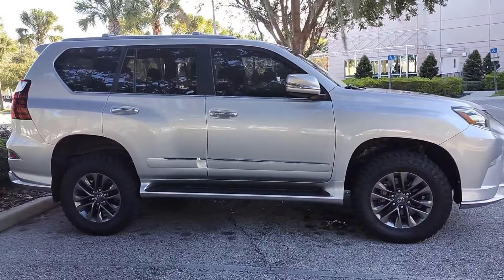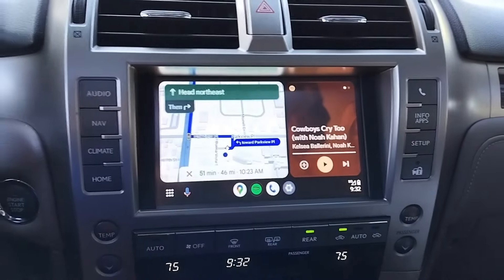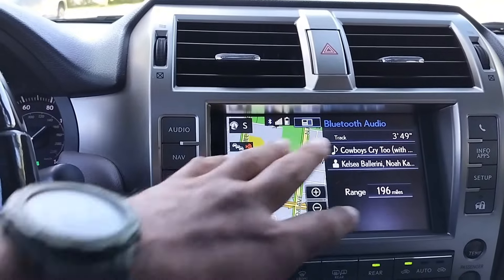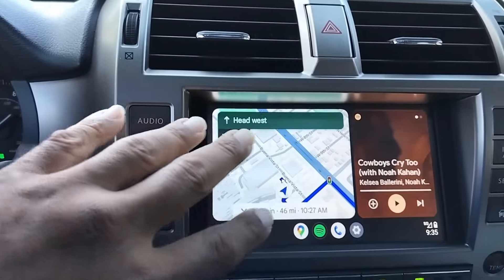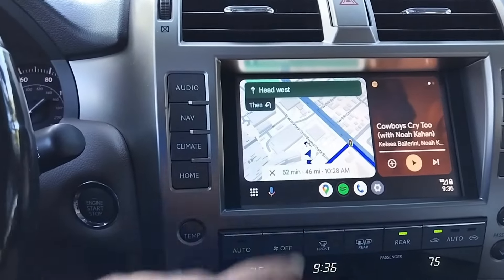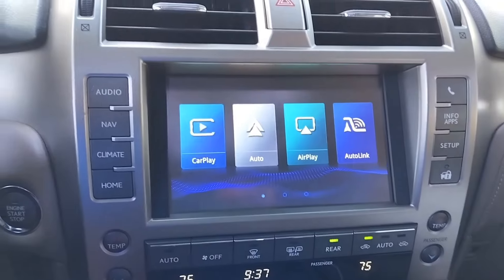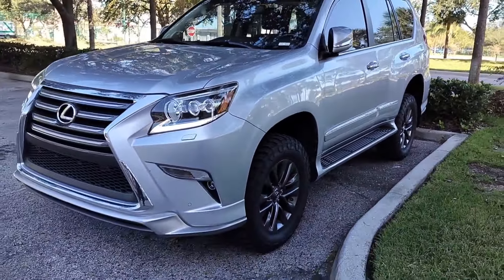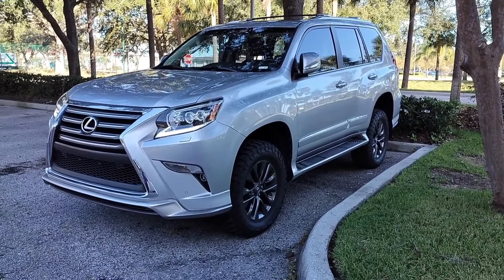GX460 Gets Android Auto & Apple 🍎 Car Play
I was not paid for this video but did receive the unit for review at no cost.

Thank you all for the support we will have a give away at 100 subscribers.